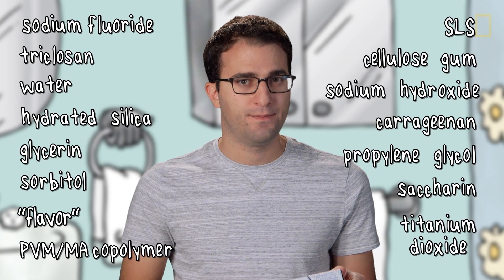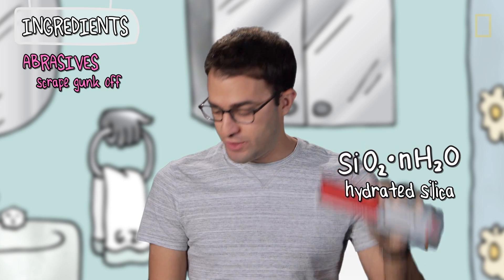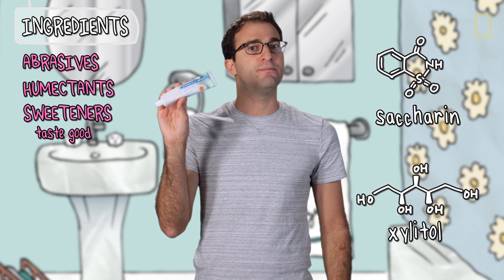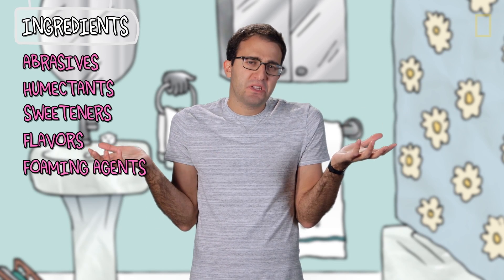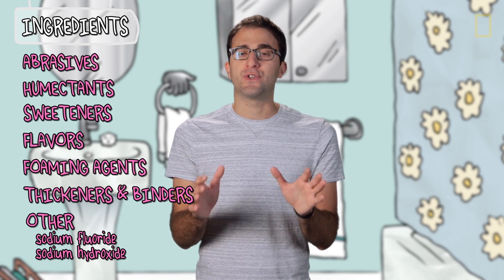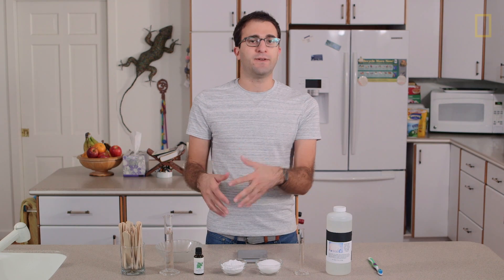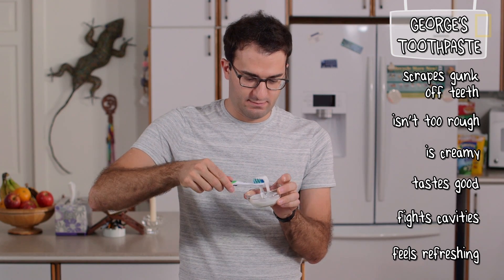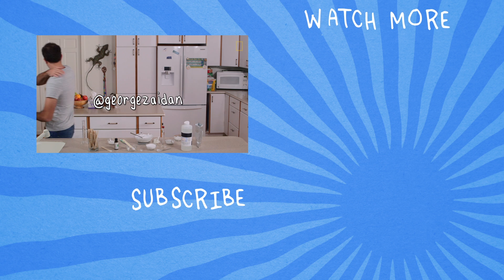Toothpaste | Ingredients With George Zaidan (Episode 1)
Ancient toothpaste used stuff like rocks and bones -- and modern toothpaste isn’t all that different. Watch as chemist George Zaidan tries to create his own homemade toothpaste.
➡ Get updates and tweet episode ideas @georgezaidan

UPDATE: Since we filmed this video, the FDA has banned triclosan and 18 other ingredients from “consumer antiseptic wash products” (aka soap). You can read the details below, but the FDA is basically saying that none of these ingredients clean your hands any better than plain old soap and water. The FDA did not ban triclosan from toothpaste, but you can easily check whether your toothpaste has it by checking the ingredients label. Triclosan would be listed under “Active Ingredients” in the “Drug Facts” box on the back of the package. Most toothpastes don’t have triclosan, so you can choose to brush without it if you’d like.

About Ingredients:
Join MIT-trained chemist and science educator George Zaidan as he tries to recreate everyday household products like toothpaste, lipstick, or shaving cream using only natural ingredients… and no recipe! He’ll have to decode long lists of intimidating chemical names, figure out what they all do, try and find natural substitutes, and then cook up the do-it-yourself versions in his chemistry lab (kitchen). While George may or may not succeed, we'll all learn something new and surprising about the products we take for granted every day.

Credits:
Special thanks: H. Elaine Cheong, DDS
Editor: Daniel Carbone
Graphics and animations: Per Hoel
Illustrator: Brett Paci
Overlays: Ceri Riley
Director of photography: Adam Morrell and Emily Wathen
Theme music: Pickup Stix
Created and executive produced by: George Zaidan and Elizabeth Choe

For National Geographic:
VP, Digital Video: James Williams
Executive Producer: Danielle Steinberg
Producer: Will Halicks
Associate Producer: Milaena Hamilton
Associate Producer: Lindsay Benson
Special thanks to Stephanie Atlas, Lisa Covi, Dan Steinmetz, Rebekah Barlas, Nicola Overstreet, Anna Kukelhaus, Kelsey Taylor, Gabe Bullard, Becky Little